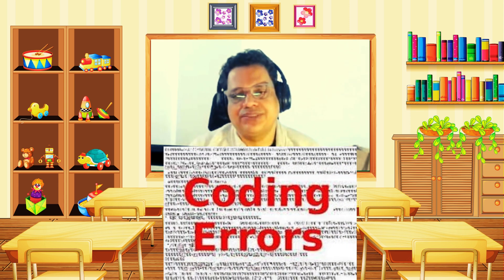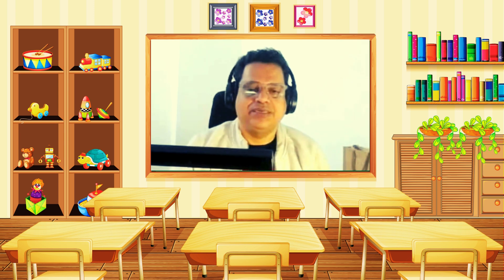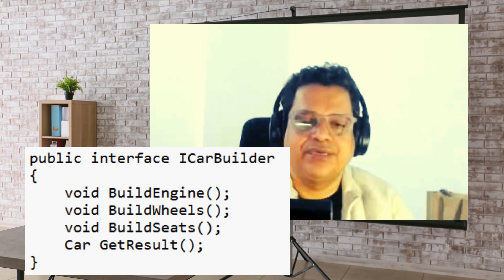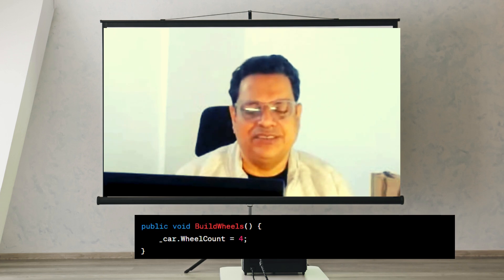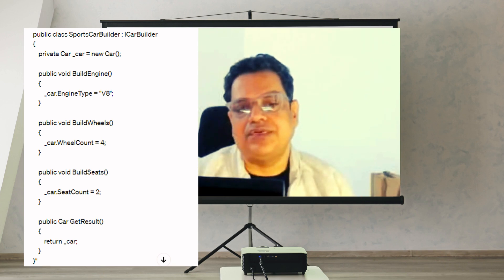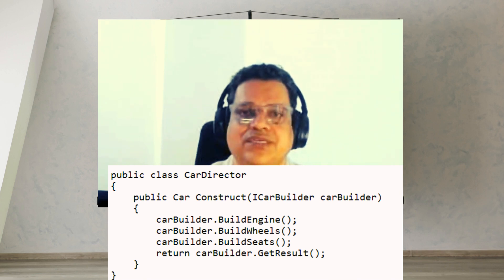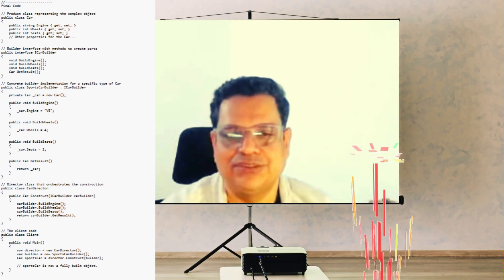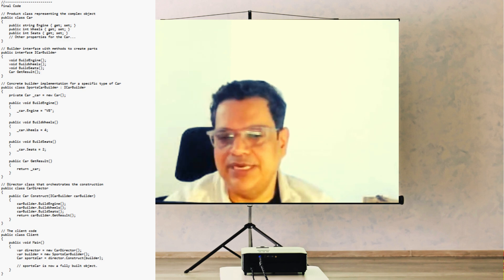Builder Pattern Tutorial: Boost Your Code's Flexibility & Maintainability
🚀 "Struggling to write clean and modular code? Discover the secrets of the Builder Pattern and transform your development game! In this tutorial, we'll show you how to enhance your code's flexibility and maintainability like a pro. Stay ahead in software design—click to master the Builder Pattern now!"

Unlock your coding potential with our Builder Pattern Tutorial! 🚀 Learn how to boost your code's flexibility and maintainability using the Builder Design Pattern in object-oriented programming. This in-depth guide covers step-by-step implementation, real-world examples, and best practices to enhance your software development skills. Perfect for both beginners and seasoned developers looking to optimize their code. Don't miss out—watch now and take your programming to the next level!

Timestamp:
(00:00) Welcome and Introduction to Chhat Puja and Software Challenges
(00:50) Systematic Approach to Constructing Complex Software Objects
(01:28) Problem Statement: Designing Software for Cars
(01:59) Challenges with Constructor-Based Solutions
(03:05) Issues with Telescopic Constructor: Scalability and Readability
(04:11) Improving Code to Address Constructor-Based Challenges
(04:43) Incremental Problem Solving: Step-by-Step Construction
(05:25) Car Builder Interface and Concrete Implementation
(05:59) Step 1: Initialize Car Object in Sports Car Builder
(06:27) Step 2: Build Engine for the Car
(06:59) Step 3: Build Wheels and Step 4: Customize Seats
(07:35) Step 5: Return Final Car Output
(08:05) Managing Dynamic Builder Selection with Car Director
(08:35) Summary of Car Director and Builder Flexibility
(09:10) Advantages of Builder Pattern: Reusability and Clean Code
(09:46) Final UML Diagram and Builder Pattern Overview
(10:19) Conclusion and Invitation for Feedback